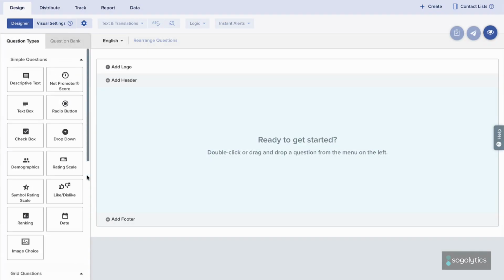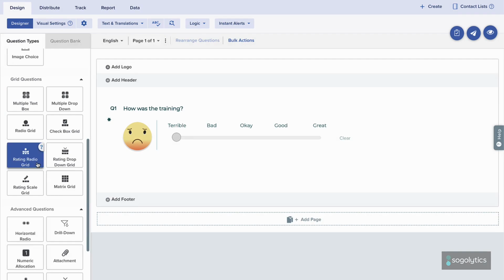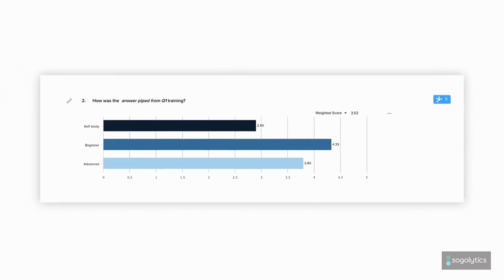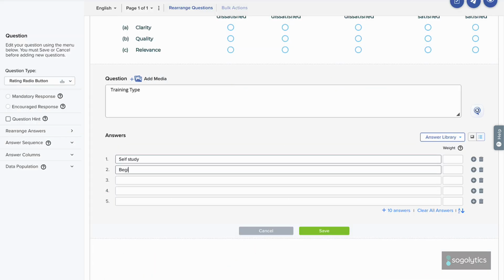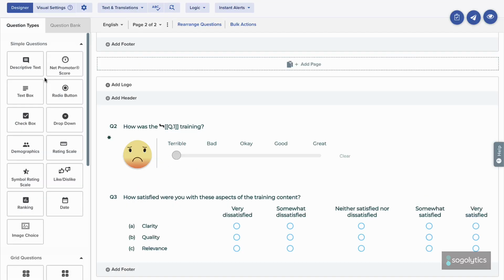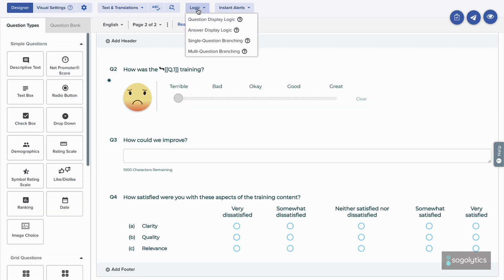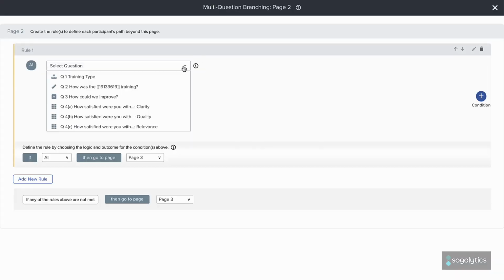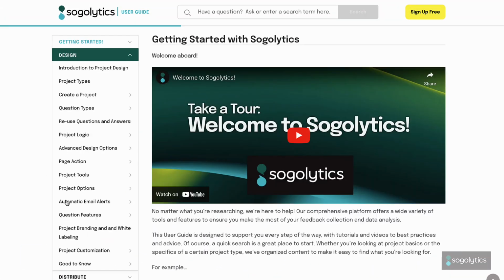Create a Complex Survey with Advanced Features | Sogolytics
Design Focus | Want to create a polished and professional survey that generates great results? Our platform makes the job easier! Learn how to make the most of key advanced features like Piping, advanced Multi-Question Branching, Data Population, and Rules & Alerts.

SogoCore: Advanced survey research software
SogoCX: Customer experience management
SogoEX: Employee experience management
SogoConnect: Closed loop feedback management